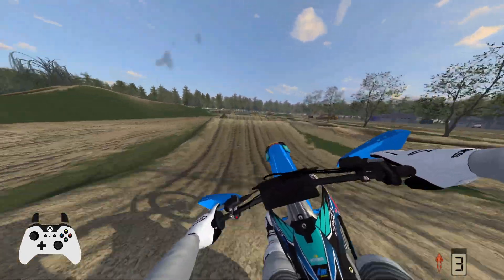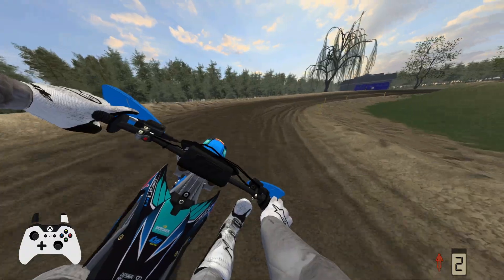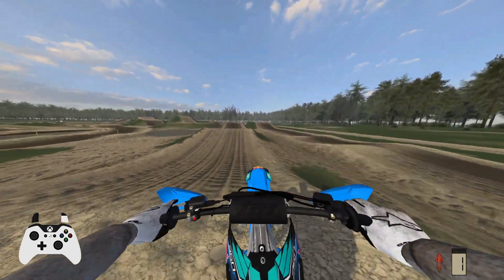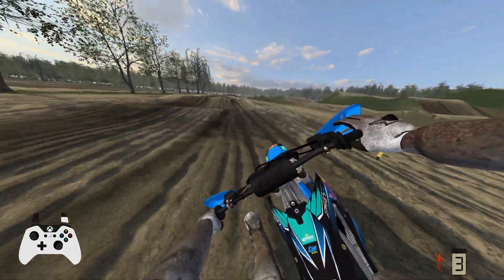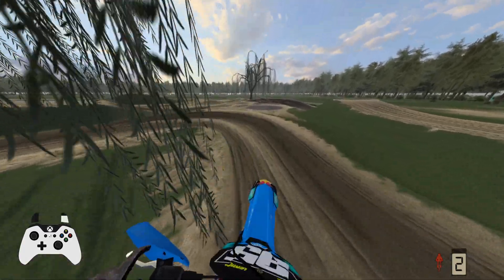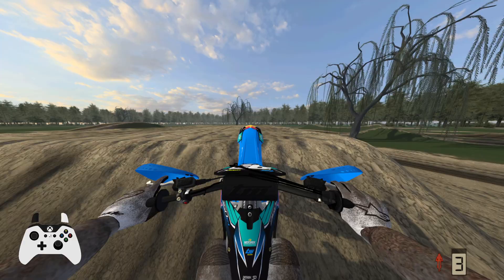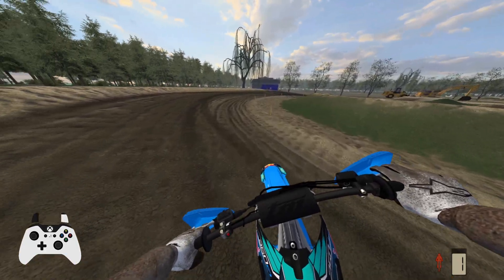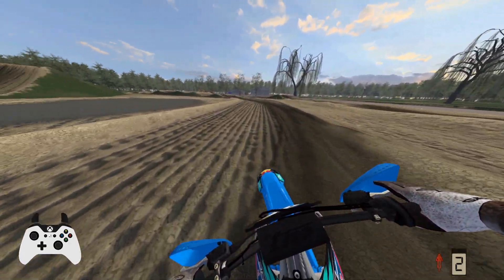THIS TRACK IS AMAZING (The Farm MX by TBell) - FREE DOWNLOAD!!!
Welcome to The Farm in Dade City, Florida. A private motocross playground! It is used as a training facility for all levels of riders. The track features various lengths and styles of jumps with long roller sections and high speeds. There are 40 gates with lap times in the sub 2 minute range. GET SOME LOBBIES FILLED AND GO RACING!

If you would like to support the channel, feel free to donate